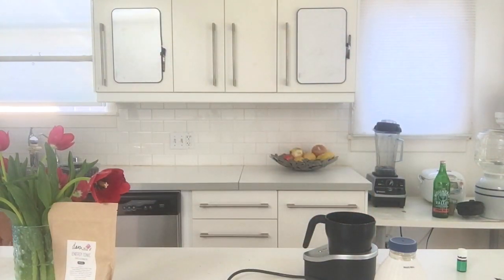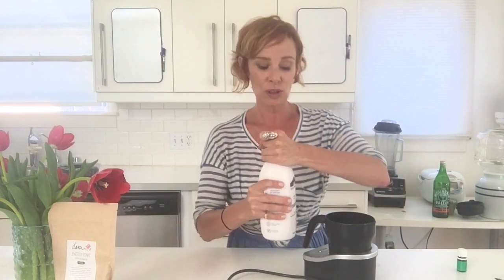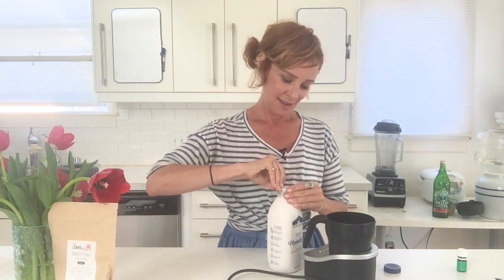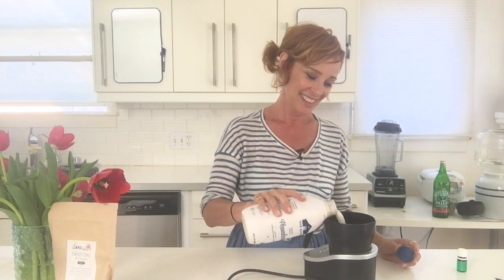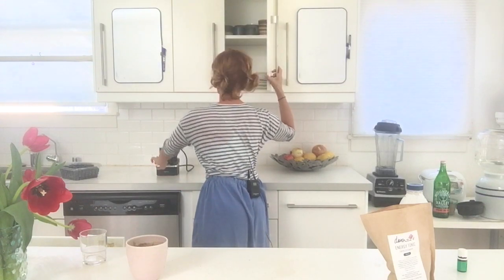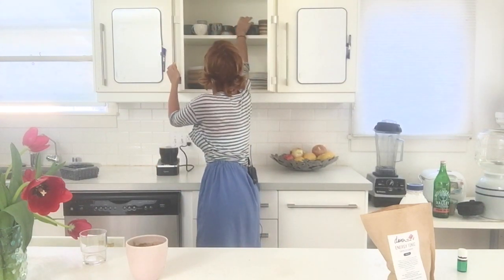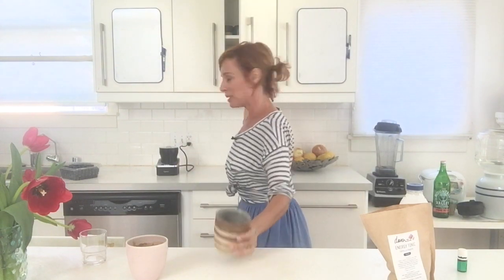my energy tonic | coffee alternative | dara dubinet